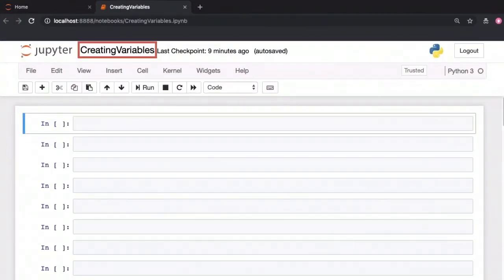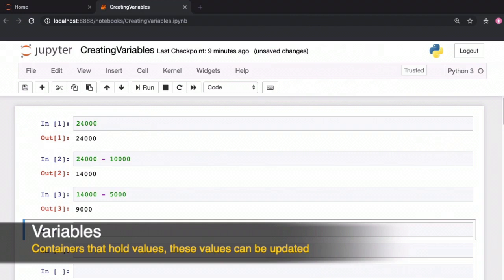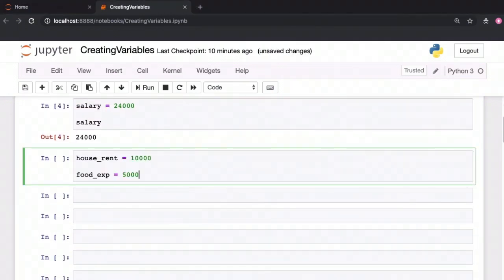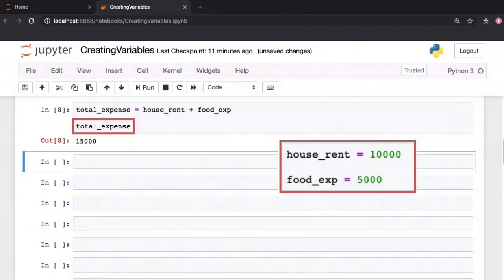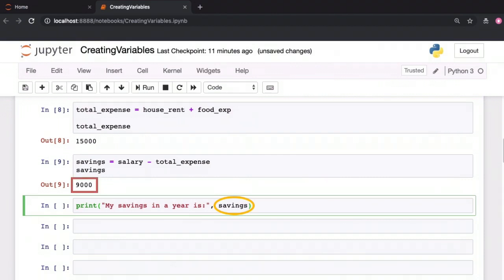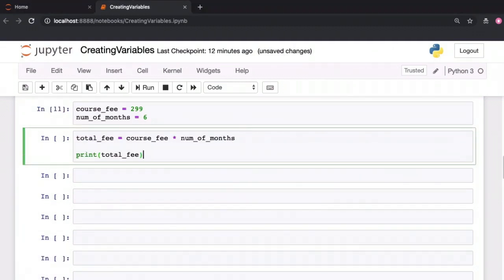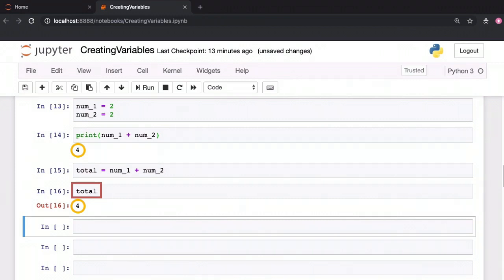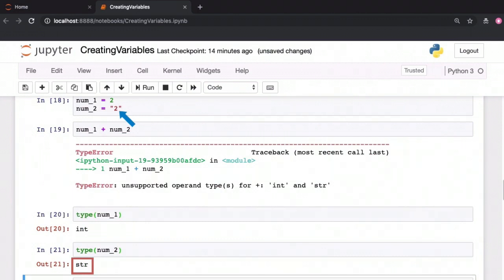Introducing Python Variables to Store Values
Your host for this session is Janani Ravi. She is a Software engineer and big data expert. In this course, you will get started with Python, by installing and getting started with the software, as well as writing your first meaningful program and exploring important language constructs.

The objective of this video is to learn to use variables in place of values directly.

About Skillsoft